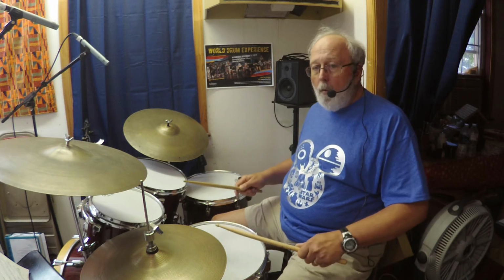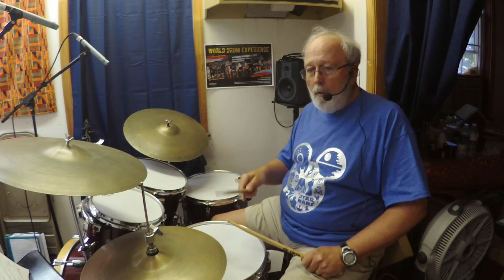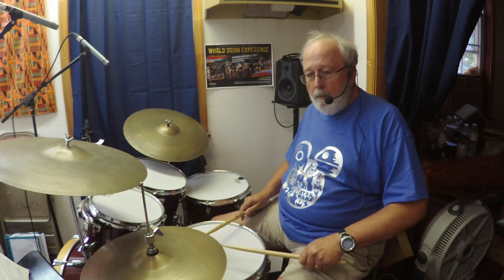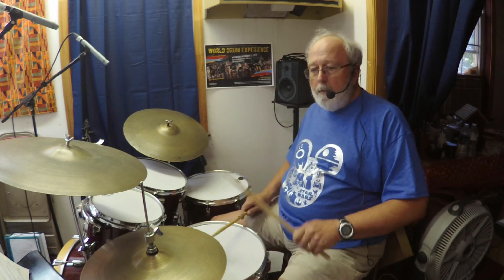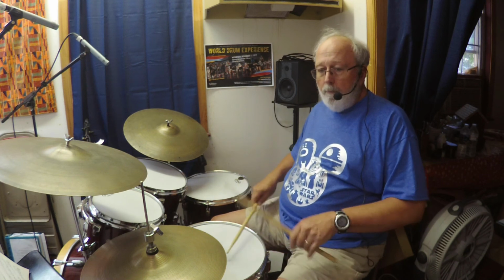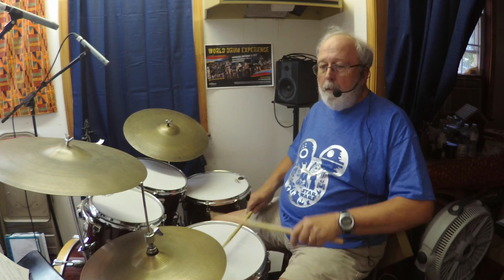Nicholas rolls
Work on rolls